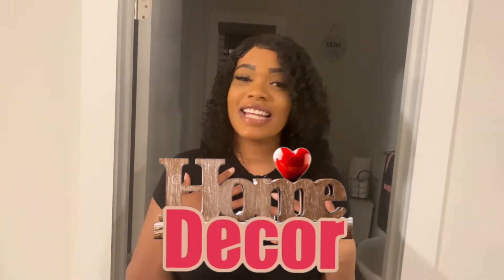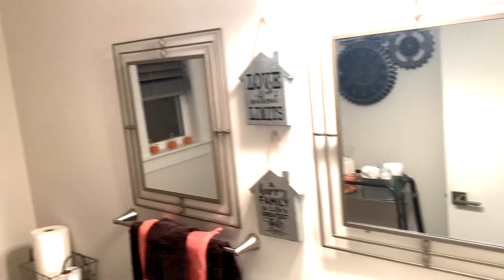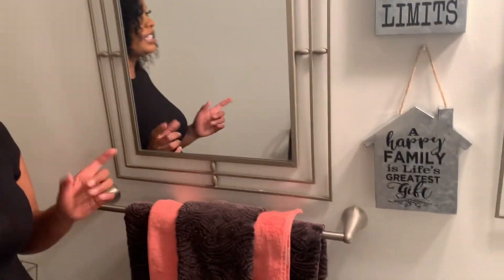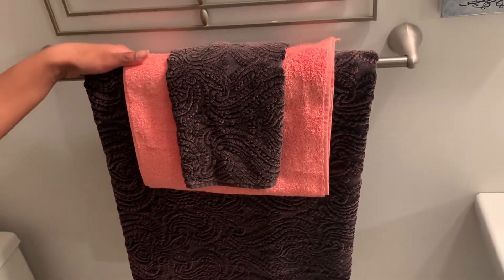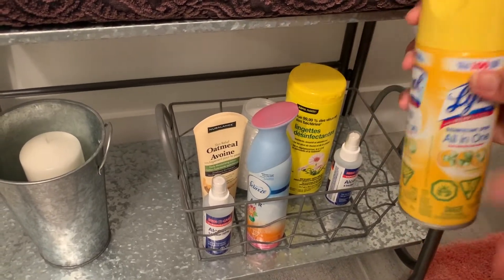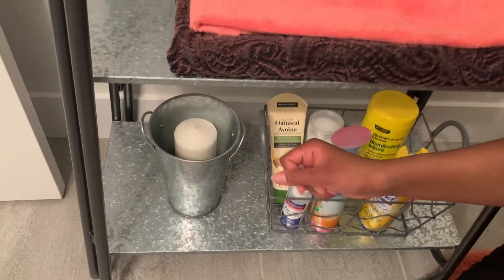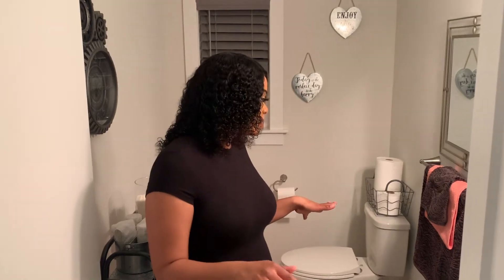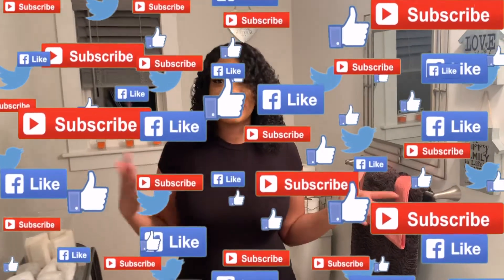Redecorated during quarantine |Powder Room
Redecorated our powder room, and think it would be a good idea to share with you guys. let us know what you guys would change and what you like.

                    Shaun: shaunst0rm
                    Britts: brittenybobby_